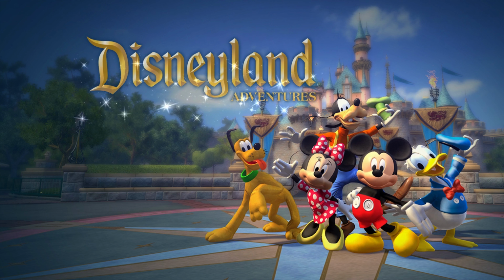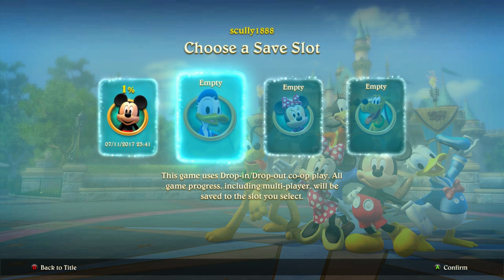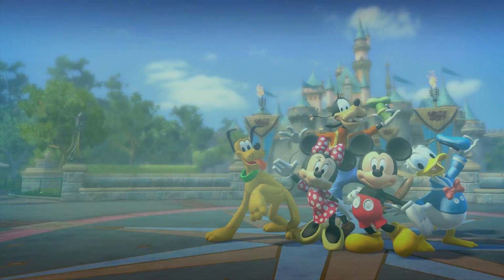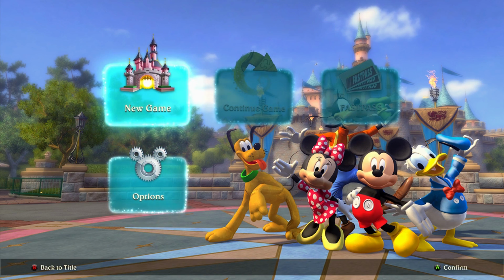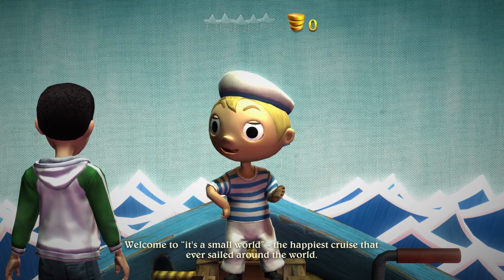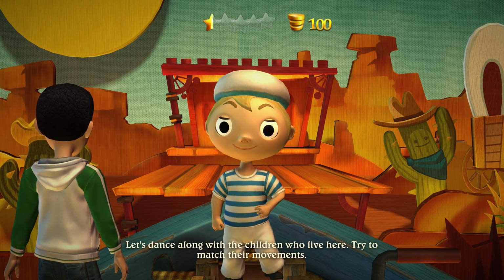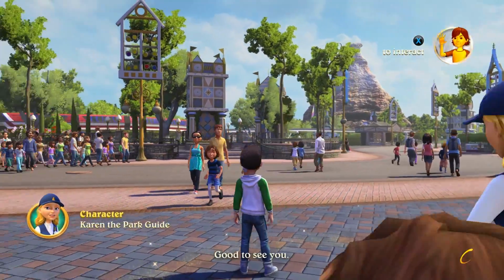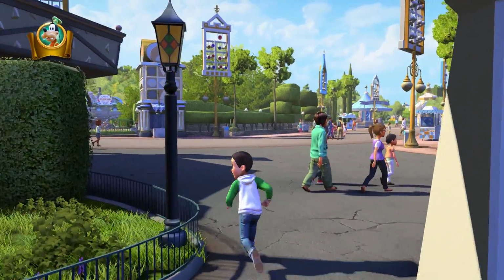First Play - Disneyland Adventures (Xbox One X)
WARNING: This video is not suitable for children, as it contains bad language.

A look at the first 23 minutes of Disneyland Adventures on Xbox One X (1080p resolution).

'First Play' is a video series in which I set my grabber running the moment I start playing a game for the first time, so that you can 'experience' it as I did.